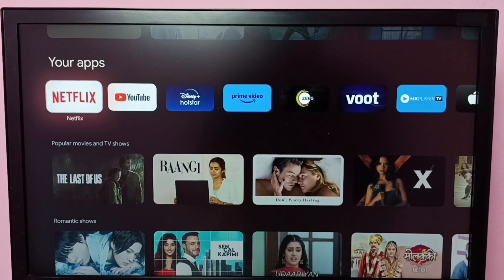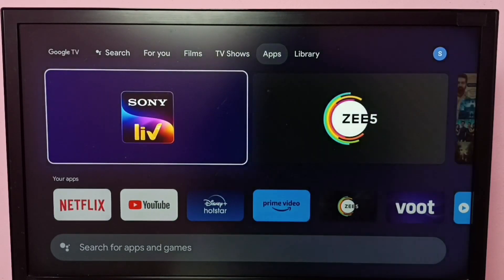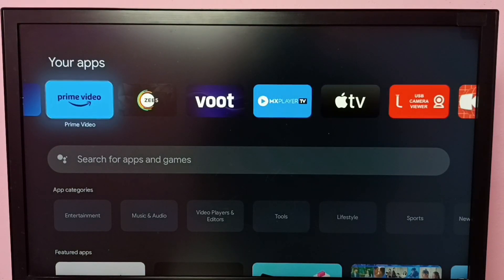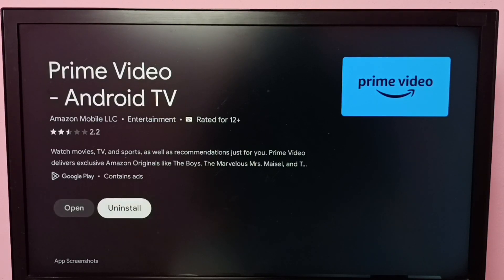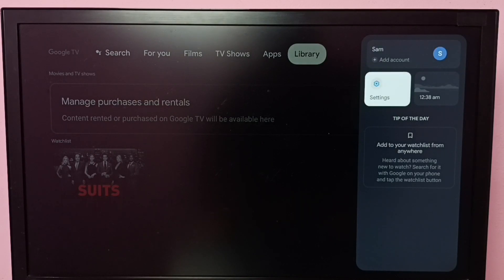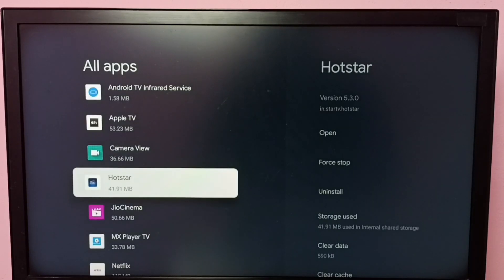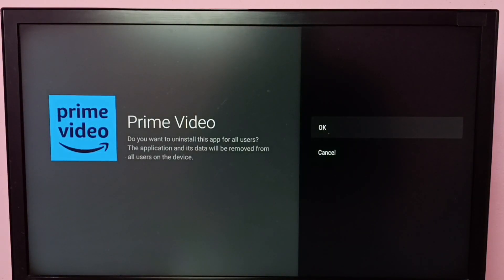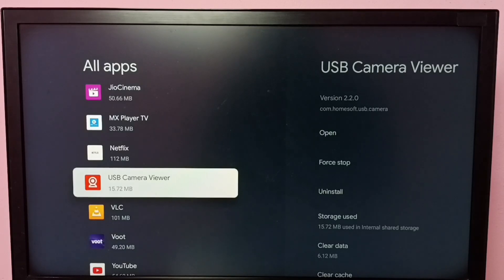Panasonic Smart Google TV : 2 Ways to Uninstall an App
Google TV,
Android TV,
Android 12,
Smart TV,
TV,
2 ways to uninstall an app,
2 ways to remove an app,
2 ways to delete an app,
streaming,
streaming platform,
How to,